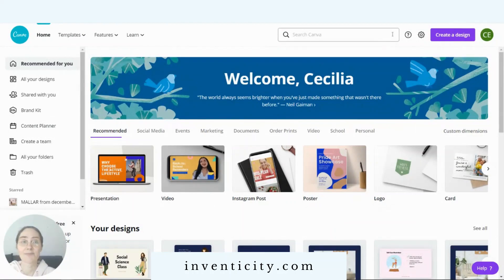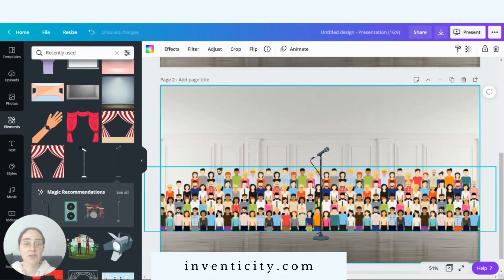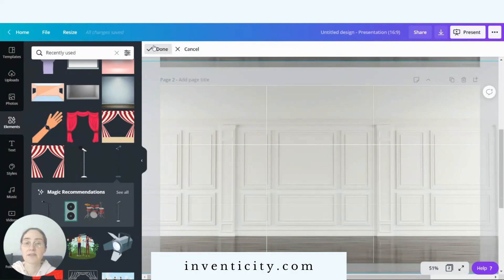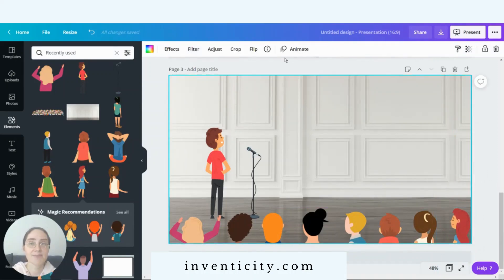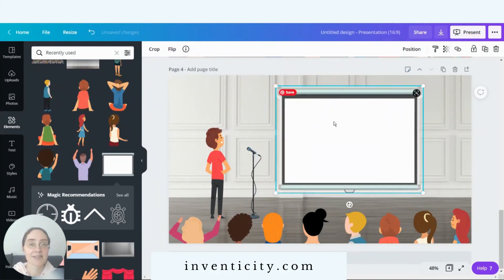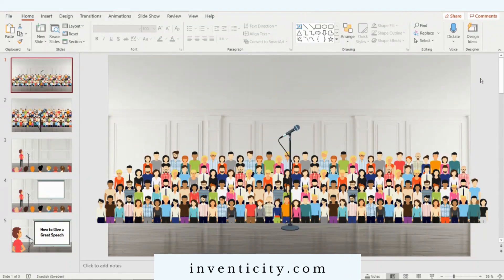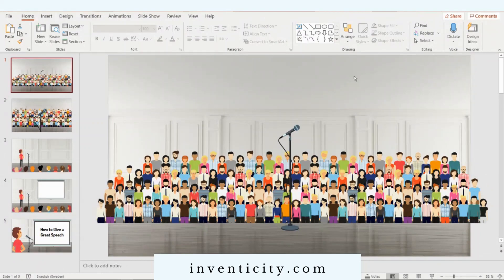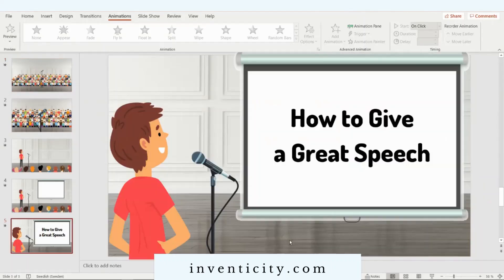How to Make Animated Videos in Canva and PowerPoint | For Beginners | Best Apps and Websites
I have found that Canva and PowerPoint are the best and least expensive apps and websites for creating animated videos. In this video, I will show you how you can create animated videos for free on Canva, and how you can make professional-looking animated videos in PowerPoint. I will also show you how you can combine Canva and PowerPoint to create slick, professional-looking, animated videos fast. You can use this kind of animated videos in YouTube videos, on Facebook, on your website, in your marketing, and in many other places.

Cecilia